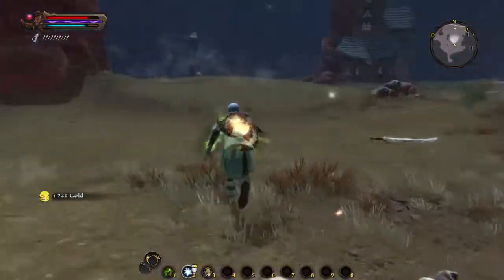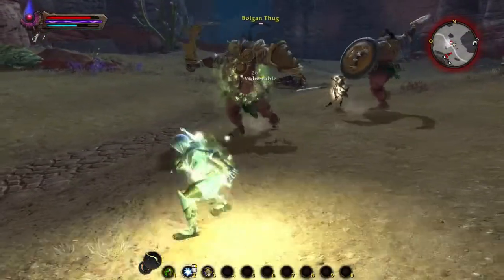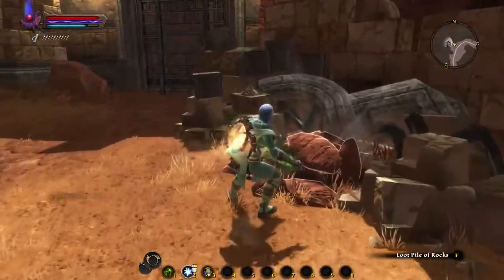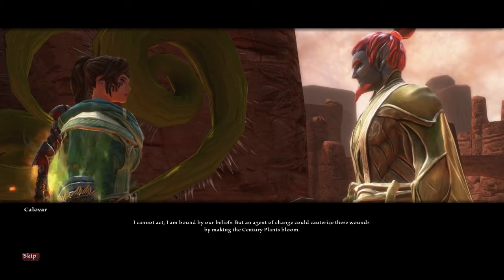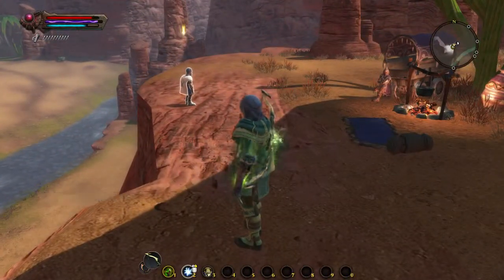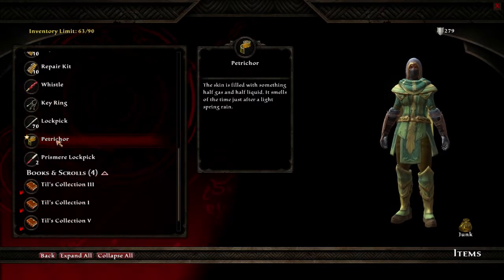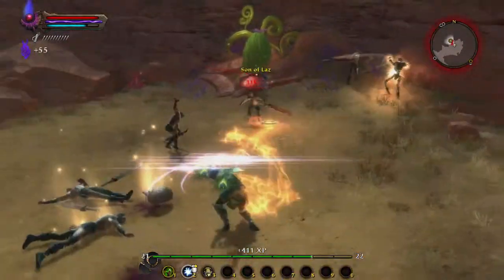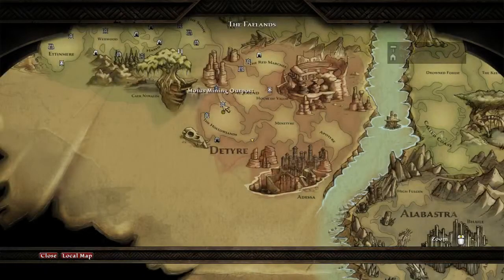Now Loading: Kingdoms of Amalur Reckoning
Icel is taking a look at the 2012 action-RPG title Kingdoms of Amalur: Reckoning, an MMO gone single player which mashes several different mechanics into one experience.

Kingdoms of Amalur: Reckoning is an epic, open-world role-playing game set in Amalur, a mysterious and magical new fantasy world created by New York Times best-selling author R. A. Salvatore.